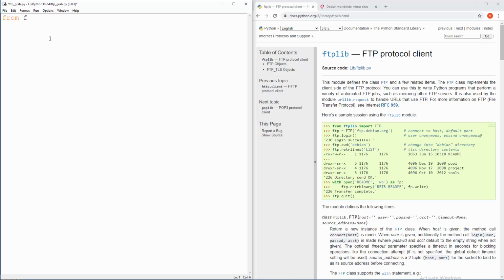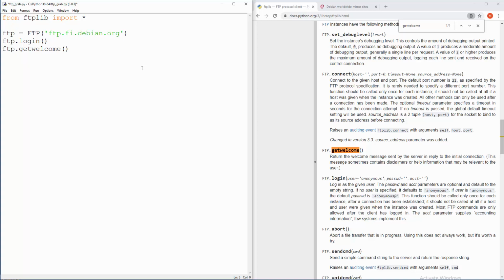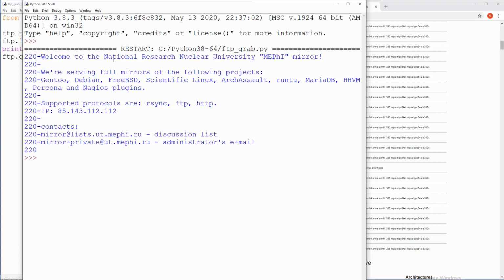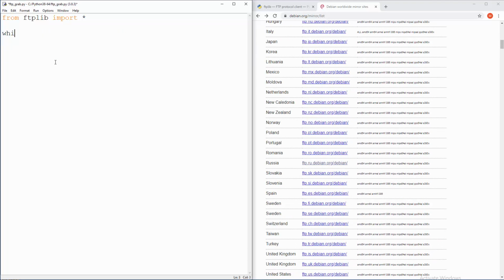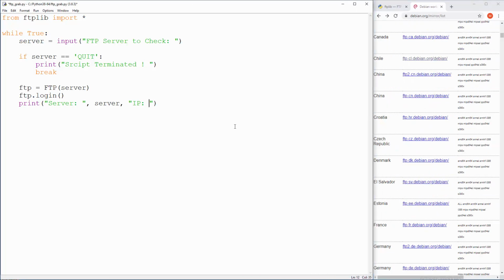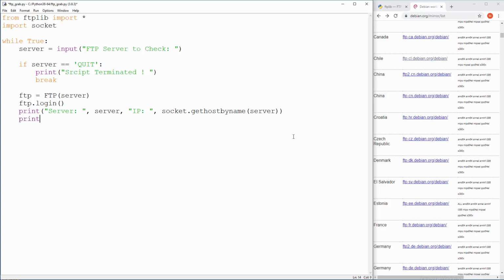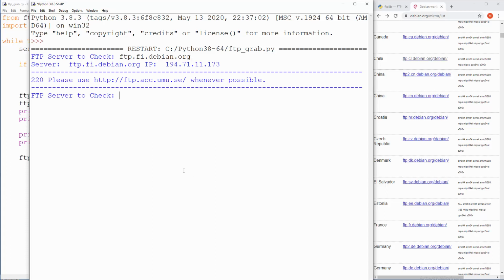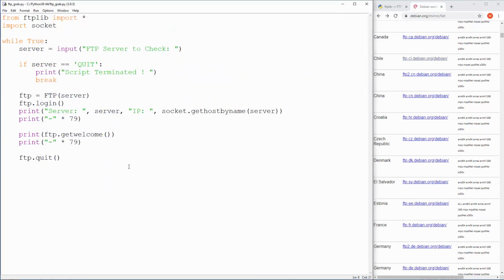FTP Banner Grabber - Python getwelcome() Example